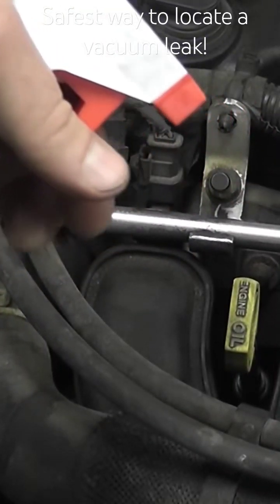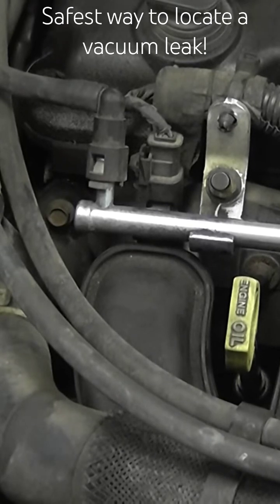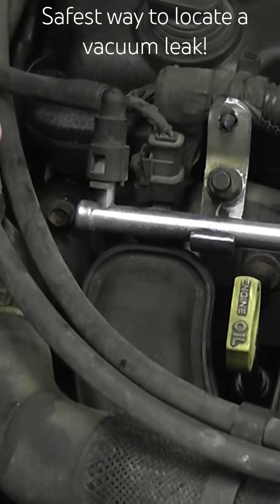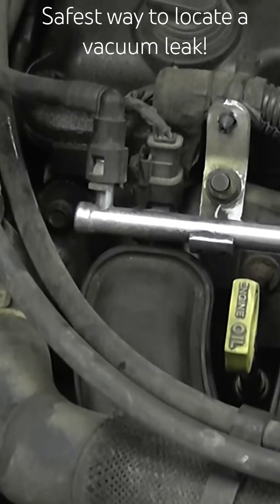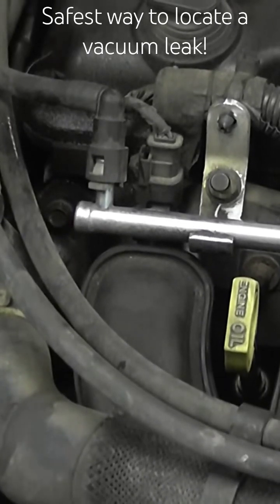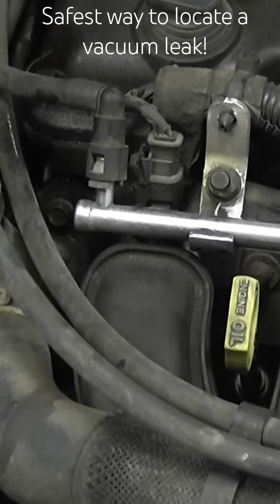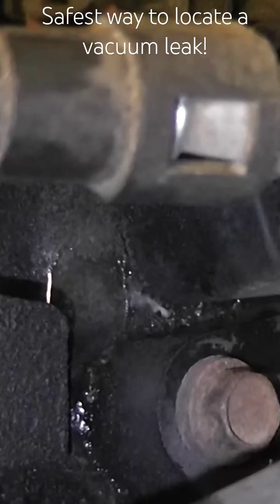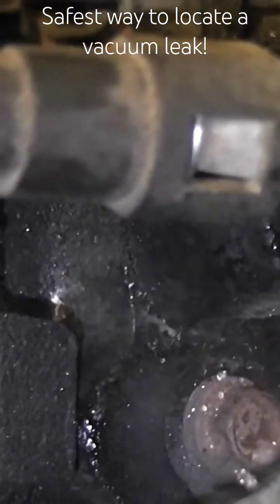How To Pinpoint a Vacuum Leak [the safe way]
This engine had a single cylinder misfire that got new plugs, ignition coil, wires and fuel injectors before it came to me. If you're interested in learning more fundamentals join my classes on my